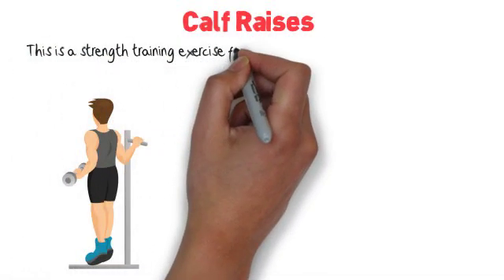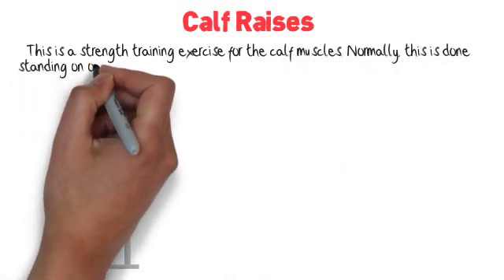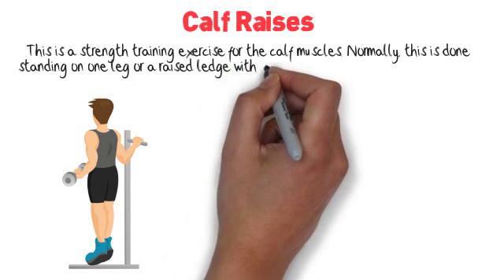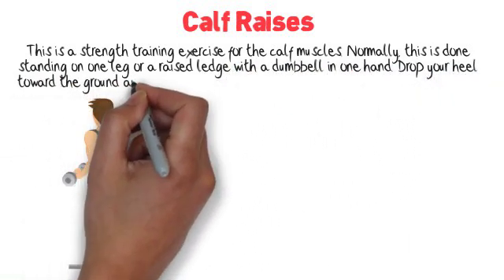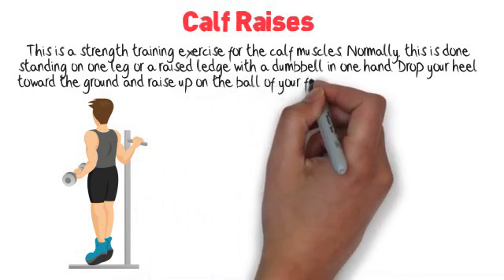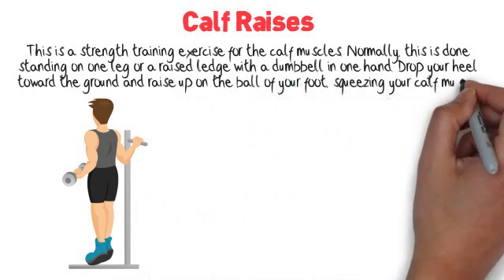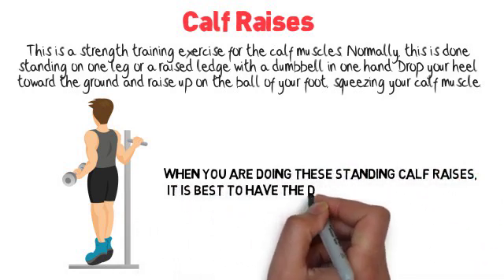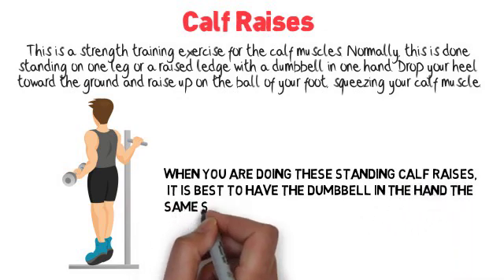Motivation video (Calf Raises)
by    : haytam
fom : Top e-book

Top e-book- Marketing , Social Media , Création sites web ,Amazon FBA, Facebook Ads, SMM Expert, Crypto monnaie , Blockchain and Investor,Montage vidéo !
Top e-book has taught 100,000+ students everything from Amazon FBA, to Facebook Ads, to SEO, to Email Marketing, to eCommerce, to Investing, to Social Media Marketing, to Launching your own Marketing/Ad Agency!

Top e-book is a chicago based company that offers an ever growing range of high-quality online courses that teach using hands-on examples from experts in the field of study and tested research; all backed with high-quality, studio voiceover narrated videos! The emphasis is on teaching real life skills that are essential in today's world.
LEARN NEW SKILLS WITH Top e-book -- DON'T ENVY ANYMORE -- MAKE YOURSELF BETTER TODAY
All Top e-book courses are taught by experts in their field who have a true passion for teaching and sharing their knowledge.